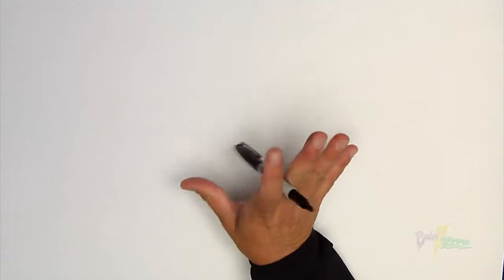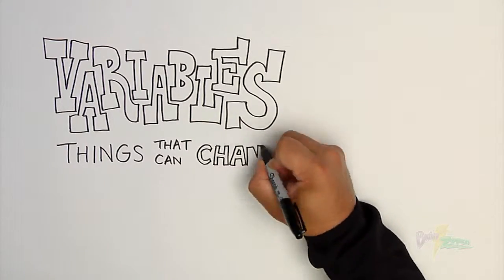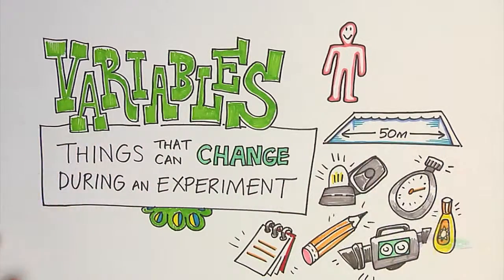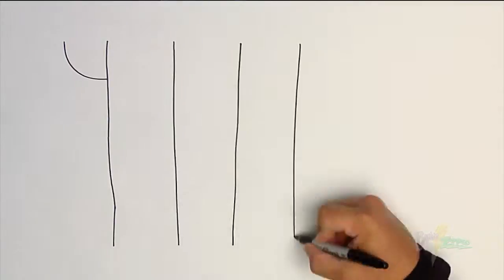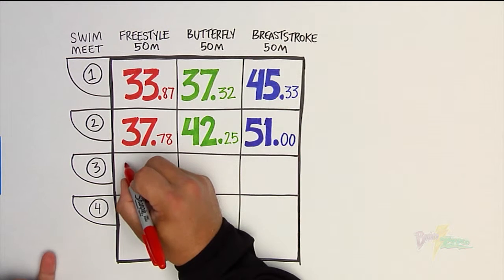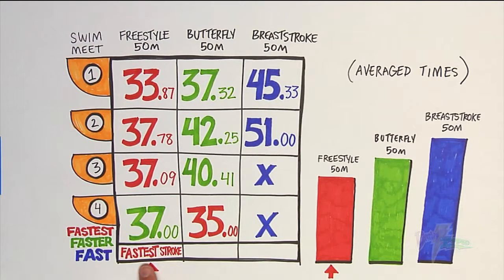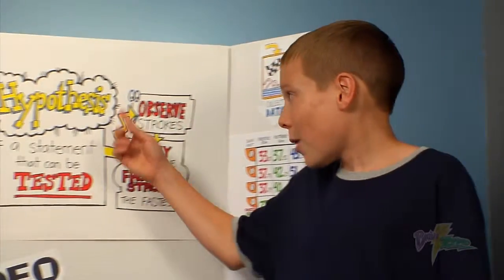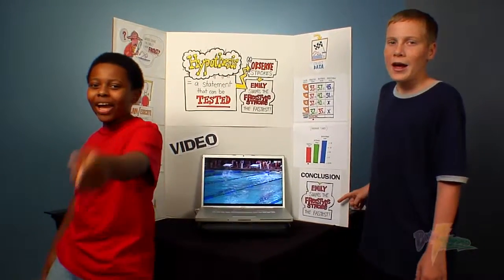BZ Science Vol. 1: Swimming for Science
BZ scientific investigators, Austen and Booker, determine what stroke Emily can swim the fastest.

A Brain Zapped, LLC. Production
Brain Zapped Science Volume 1: Swimming for Science (Scientific Investigation)
Presenters: Austen Baechle, Stephen Booker
Director/Writer/DP/Editor: Eliud George Garcia
Audio Mix: David Jewell
Field Audio: JT Tervalon
Artist: Brent Wood
Science Consultants: Rosemary Martin, Peggy Baechle
Special Thanks: Peggy Baechle, Christopher Booker, Nadia L. Stephens, Emily Grace Garcia, Elijah George Garcia, Noemi A. Garcia,
McKinney Sea Lions